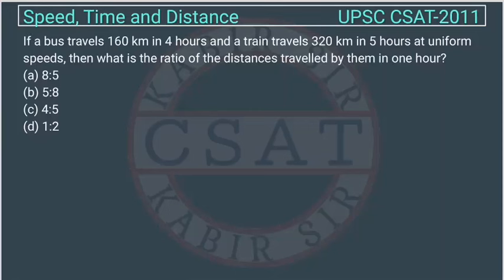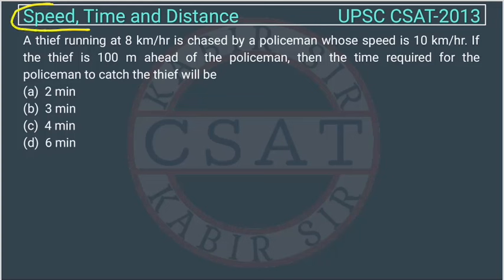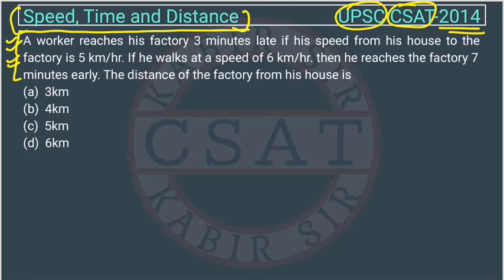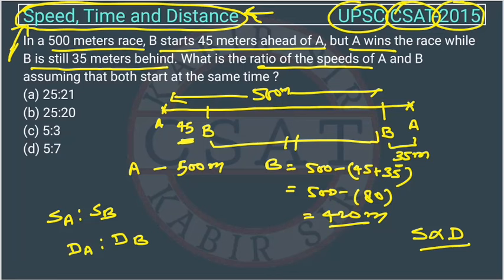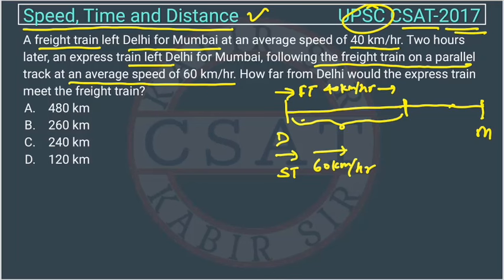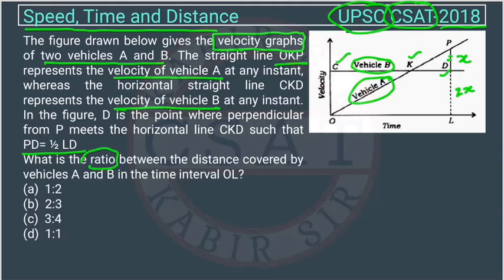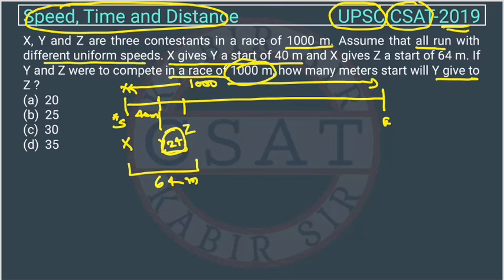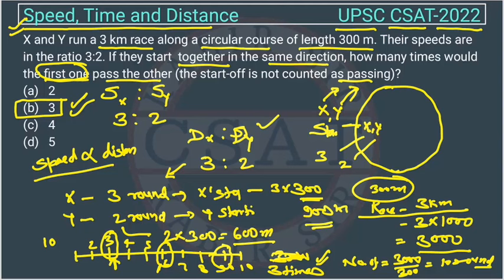Upsc Csat PYQ Topic wise, Time Speed and Distance, UPSC IAS Prelims Solved paper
2020 csat paper solved
csat mrunal
2020 csat paper
2018 csat solved paper
2017 csat paper
2020 csat question paper
2019 csat paper upsc
2020 csat upsc question paper
2019 csat paper solution
upsc prelims csat question paper with answers
csat aptitude

csat tmh publication in hindi
2012 csat question paper
2015 csat paper
2019 csat paper
mrunal csat
csat prelims
2019 upsc csat paper
csat byju's
2020 upsc csat question paper
upsc csat
upsc csat 2020 question paper
upsc csat previous year paper
upsc prelims 2021 csat question paper
upsc cse csat paper
upsc cse csat previous year question papers
csat upsc previous year papers solved